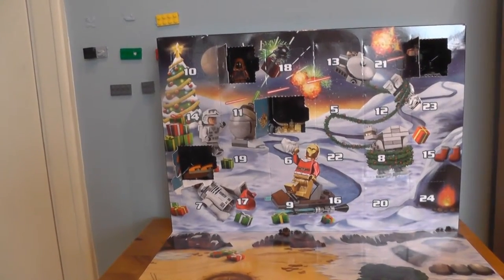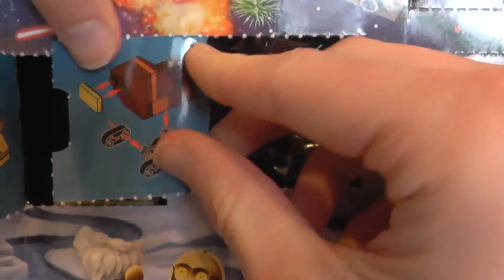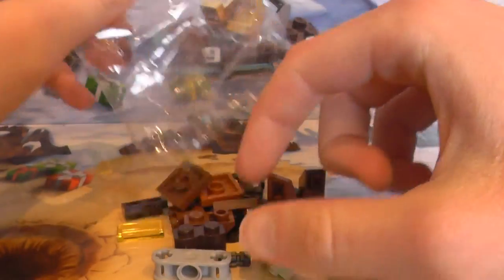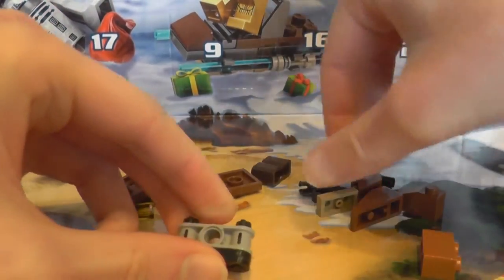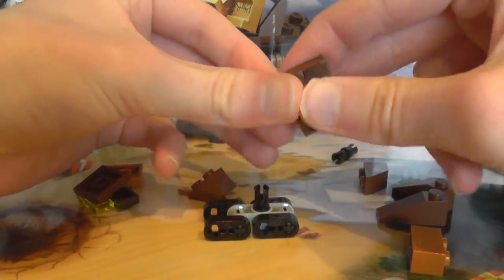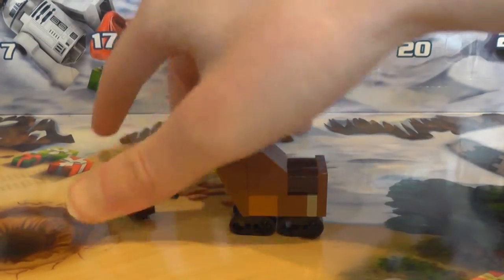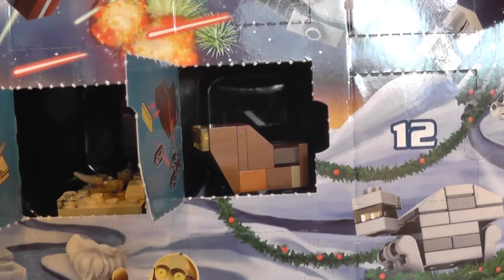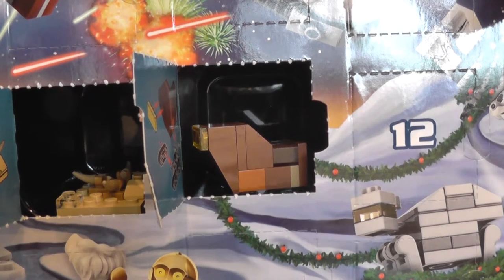Star Wars Lego's Advent Calendar Day,5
(day5) Hello everyone Rocky here its that time of year again it Christmas so time for the 24 days of GoldenMus get it it a pun on Xmas never mind that was a terrible pun but i hope you all enjoy remember to leave a like,fav,share the video,comment,and subscribe till next time stay golden stay frosty and BBBBYYYYEEEEZZZZSSSS *^-^*